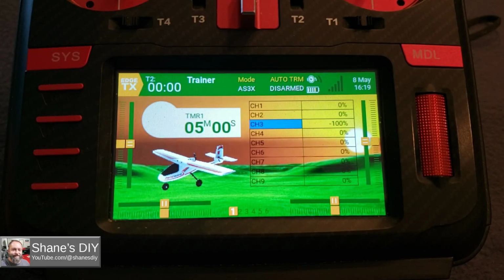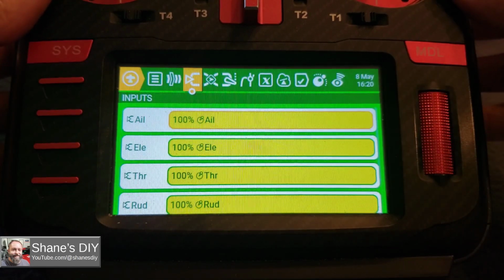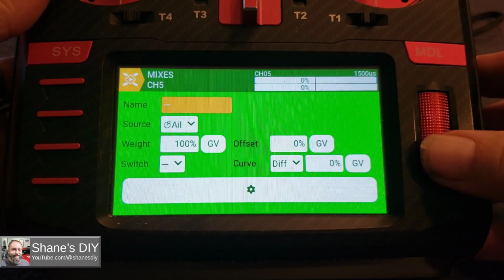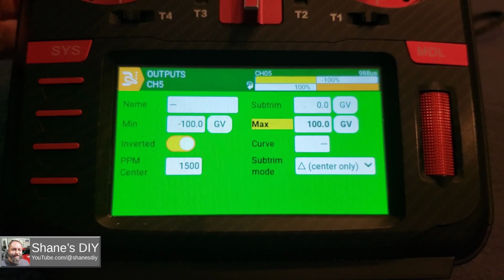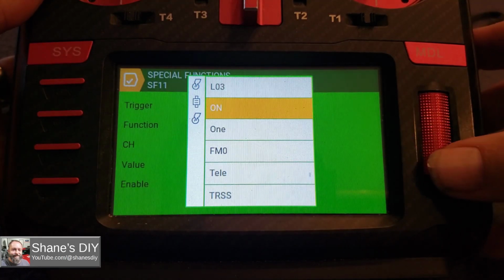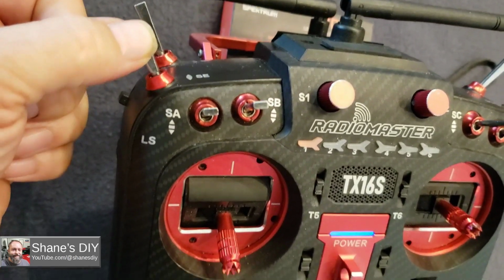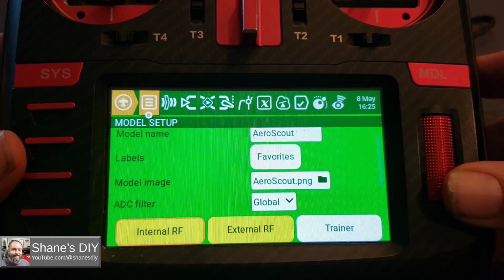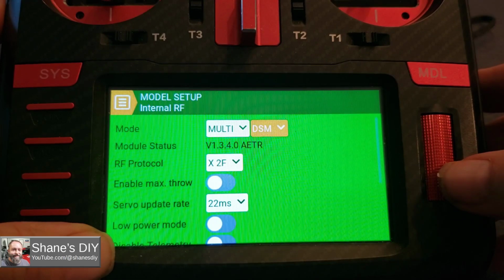UPDATE!!! Spektrum RC Safe Modes on the Radiomaster TX16S!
Viewer requested video , new simpler method.  I made the original Spektrum safe modes video and it has had nearly 14,000 views and has helped many people get safe modes setup!  In this quick video I show a simpler method to do the same thing if I were to do it again today.

Get your Spektrum safe modes working with the Radiomaster TX16S with EdgeTX/OpenTX. I show you how I access SAFE flight modes on my AeroScout S2 1.1 RC aircraft with a Spektrum AR631 receiver, no forward programming required!

Interested in the Radiomaster TX16S?  Here is an Amazon link for the one I purchased that will help the channel.  Thanks!

(*NOTE These are the default modes for a BNF AeroScout, your model may have different channels or might let you set your own channels for safe mode)

Modes :
Panic Mode
Ch 6 = +100 Panic OFF (we force this to +100 to keep it OFF!)
Ch 6 = -100 or 0 Panic is ON regardless of channel 5 mode.

Safe mode with auto level

Intermediate mode without auto level, "envelope" mode with bank limits